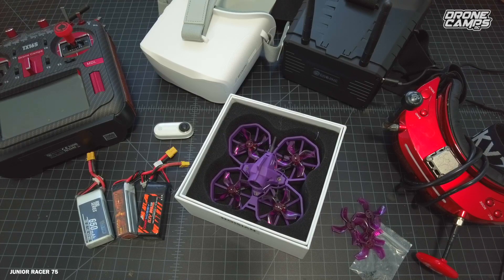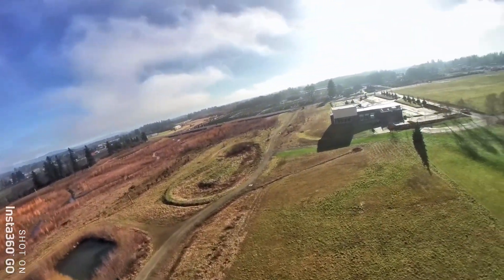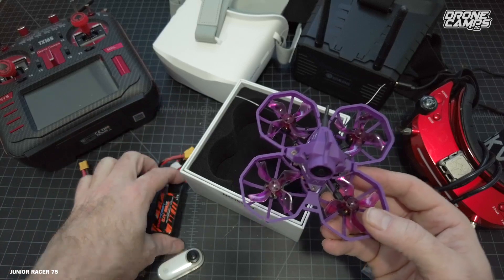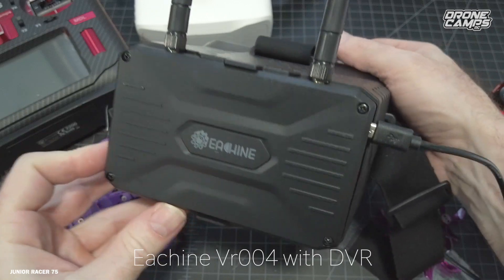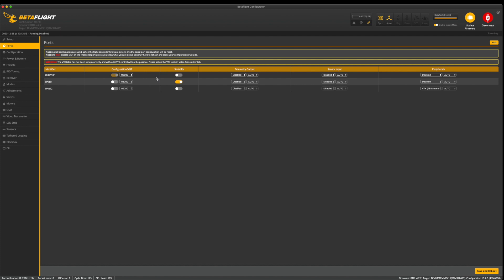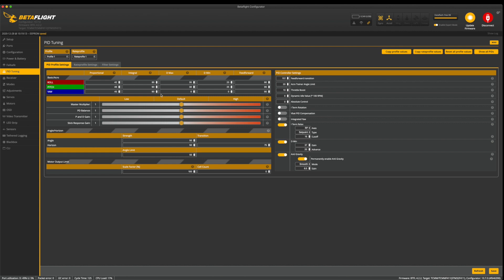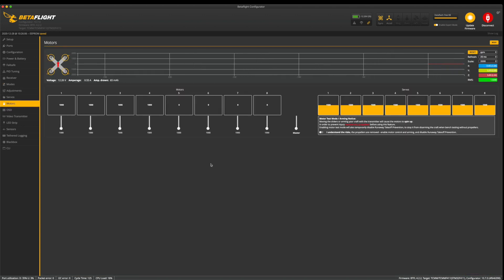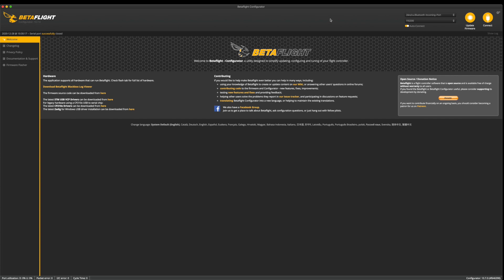Beginner Fpv Racing Drone - NVISION Junior Racer 75 - REVIEW & FLIGHTS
Tough beginner fpv racing drone backed by MultiGp and included in the Velocidrone Fpv Simulator! Chased by an angry Trex and fpv flights. Plus Betaflight setup at the end in this full review.

Justin's Top 5 Indoor Drones
1. Eachine UZ65 Brushless Fpv Drone

LIVE STREAMS Include :
- Build videos
- Bench time
- Tutorials
- Fpv Road Trips
- Member chat
- Flying Sessions
- Video Vault
- Chat Badges